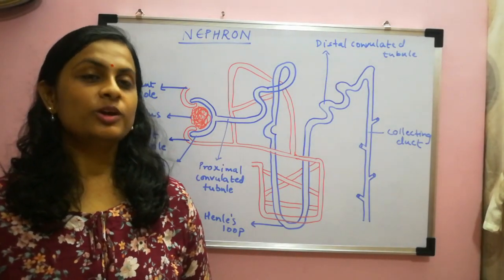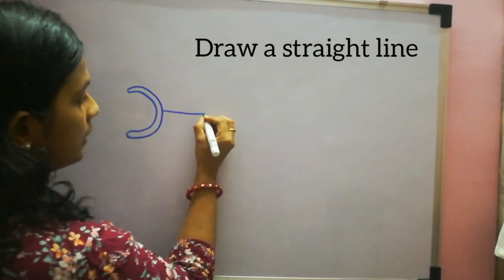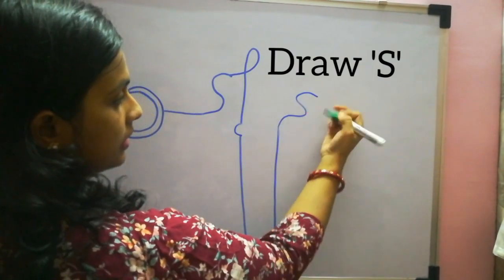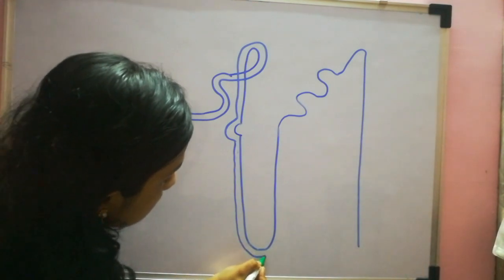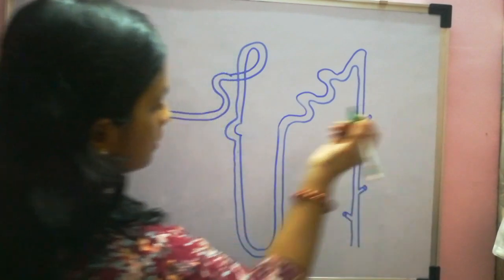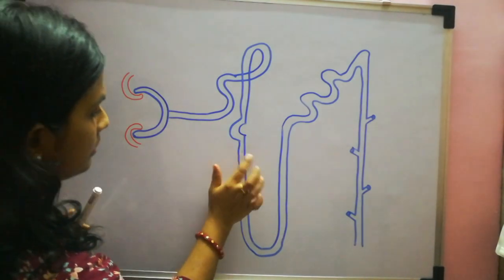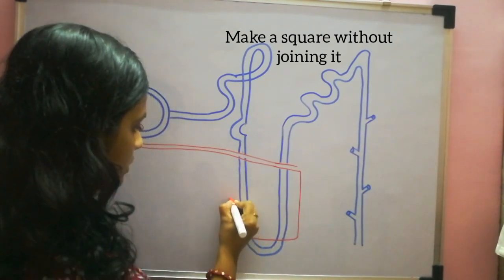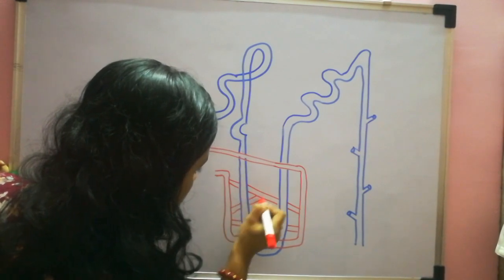How to draw Nephron step by step for beginners !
This video explains the diagram of nephron in easy steps with instructions. Nephron is the excretory unit of kidney. It consists of different parts like glomerulus, convulated tubules, henles loop and blood vessels. This video helps you to draw structure of nephron with great ease and clarity. easydiagram, biologydiagram, nephrondrawing how to draw nephron#CBSEsyllabus.nephron diagram how to draw nephron class 10, how to draw structure of nephron easily class 10,nephron diagram labeled, nephron draw it neat, draw nephron and label its parts